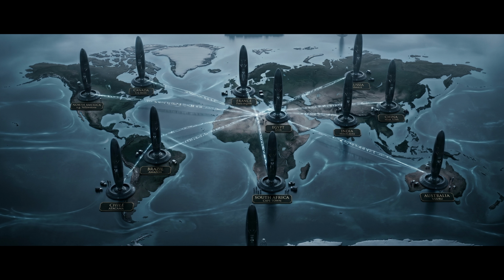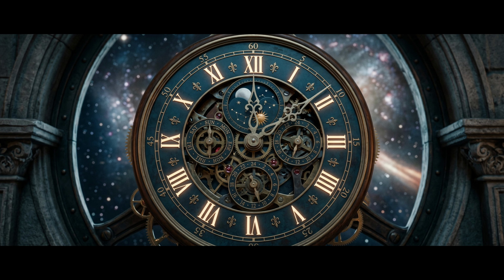ARRIVAL's Hidden Secret, Explained From a Director's Lens | The Director's Cut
Most people watch ARRIVAL and see a film about aliens, or grief, or geopolitics. Watch it from a director's lens and something else appears: one question, asked five different ways, hidden inside every frame.
If you could see your entire life, your joy, your sorrow, your past, present, and future, all at once, would you still choose to live it?
In this video I break down exactly how Denis Villeneuve buried that question inside the structure of the film itself. Not the plot, the architecture. The lens choices, the framing, the editing, and the philosophy underneath all of it.
We get into:
The Sapir-Whorf hypothesis and why the Heptapod language rewires how Louise experiences time, and how Villeneuve makes you feel that shift through the camera instead of explaining it.
Why the daughter scenes are shot with the exact same visual grammar as the present, and the single circular shot that quietly tells you everything has already changed.
The Hermeneutic Circle hidden in the film's design: 12 ships, 12 hours on a clock, and an opening scene that means something completely different by the final frame.
And the real argument I think most of us miss. ARRIVAL is not about grief. Grief is just the mechanism. It is a film about free will, and about saying yes to a life you have already seen the end of.
I also share how each of these ideas connects to my own films, Love Loss Life and Advaitha, and what Villeneuve's choices taught me about directing.
Chapters:
0:00 The question hidden in every frame
0:20 Time and language: the Sapir-Whorf hypothesis
1:20 The daughter scenes, and what Villeneuve hides in plain sight
2:20 Structure as a whole: the Hermeneutic Circle and the 12 ships
3:20 The real argument: free will, not grief
4:10 A question for you
If you could see your whole life from beginning to end, like a film, would you still choose it? I read them.
I'm Naveen Kumar, an independent director and producer from Canada. I've made award-winning short and feature films in English and Indian languages.

On this channel, I decode films from a director's perspective, not tutorials, the thinking behind the craft.